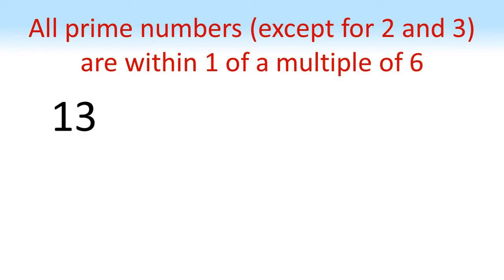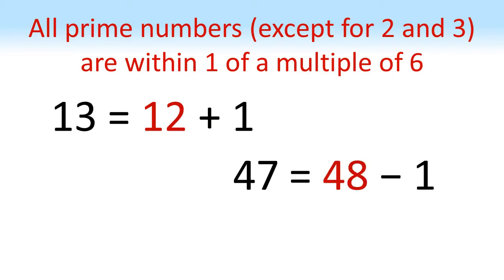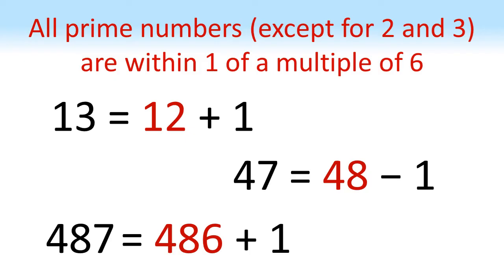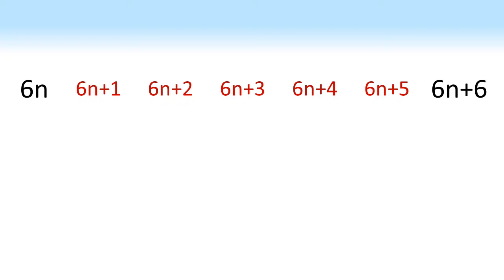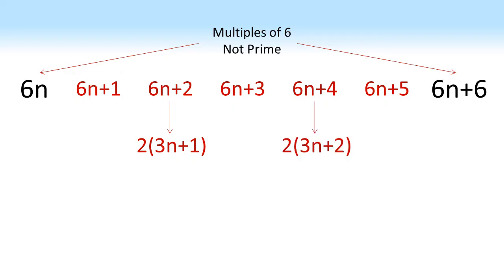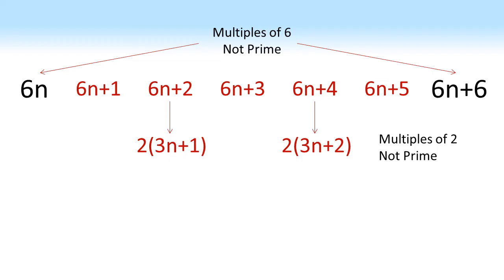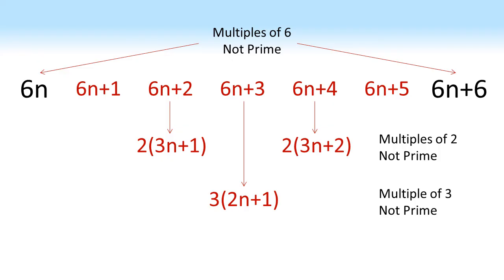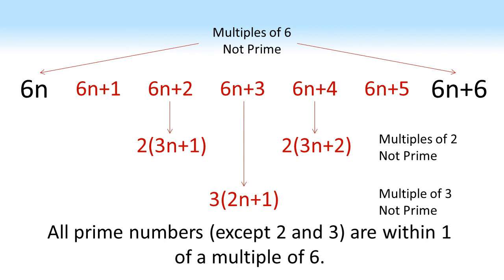Every Prime Number Except 2 and 3 is Within 1 of a Multiple of 6 - Proof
Did you know that every prime number (except for the first two, 2 and 3) is within one of a multiple of 6? Any prime you can think of larger than 3 is either a multiple of 6 plus 1 or a multiple of 6 minus 1, but why?
In this video we will look at a quick mathematical proof of why every prime number is either 6n+1 or 6n-1.